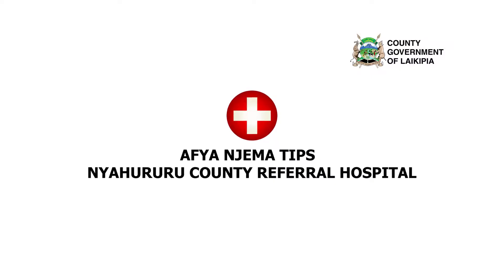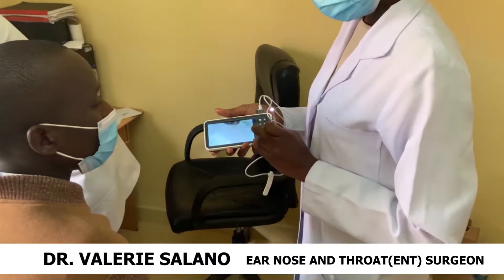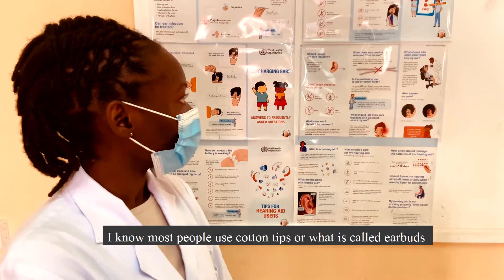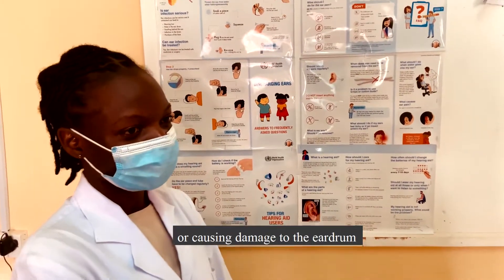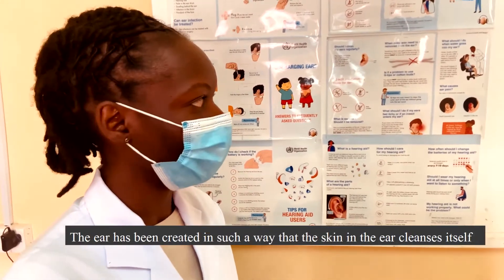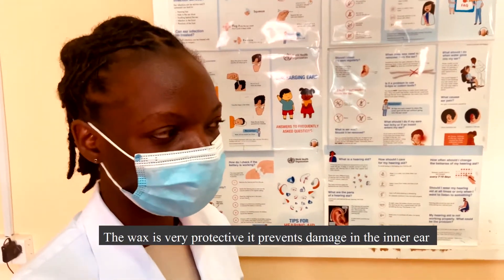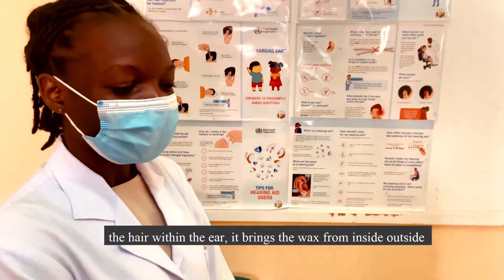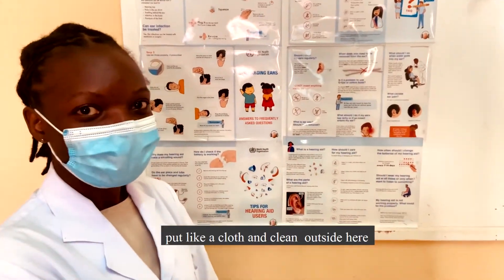AFYA NJEMA TIPS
Nyahururu County Referral Hospital
Laikipia universal Healthcare